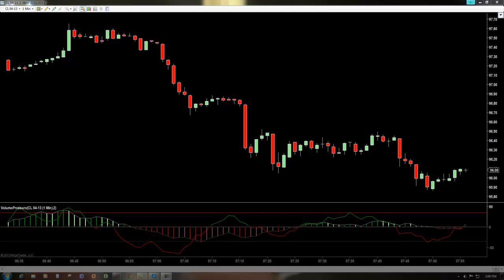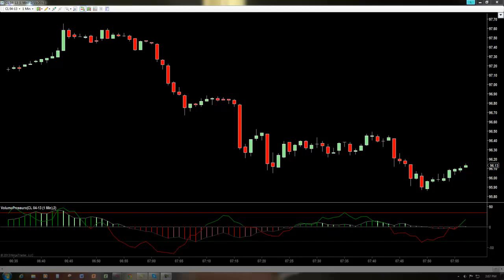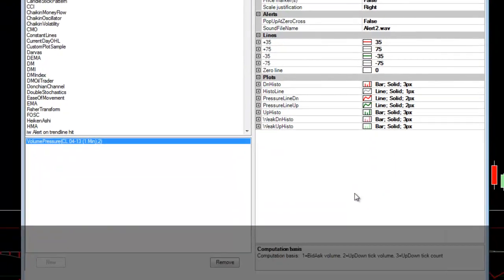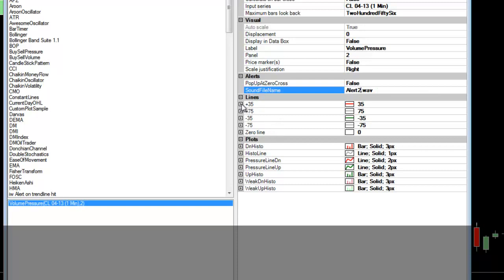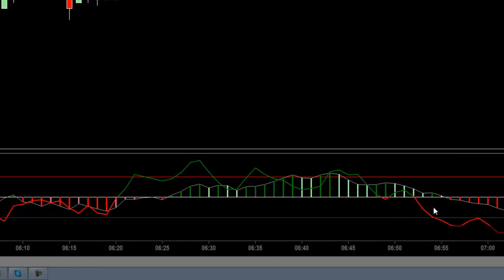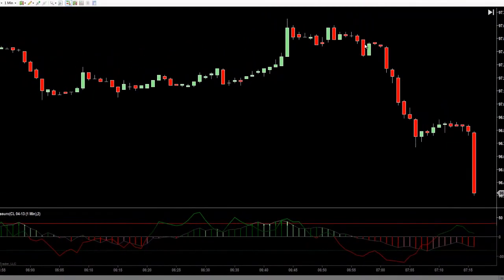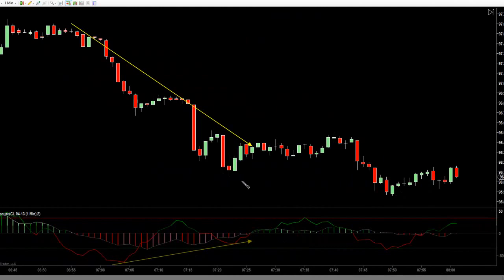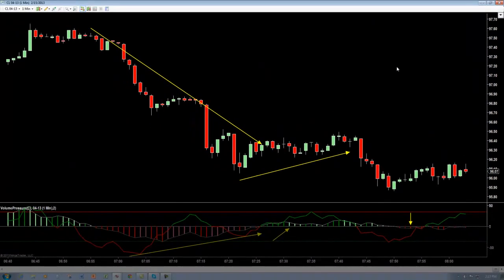Volume Pressure | NinjaTrader Indicator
Volume pressure represents the total amount of trading activity or contracts that have changed hands in a given commodity market for a single trading period. The greater the amount of trading during a market session the higher will be the trading pressure. Higher volume pressure on the chart means that the trading activity is heavier for that period. You must be aware of the risks and be willing to accept them in order to invest in the futures and options markets. Don't trade with money you can't afford to lose. This is neither a solicitation nor an offer to Buy/Sell futures or options. No representation is being made that any account will or is likely to achieve profits or losses similar to those discussed on this web site. The past performance of any trading system or methodology is not necessarily indicative of future results. --- CFTC RULE 4.41 - HYPOTHETICAL OR SIMULATED PERFORMANCE RESULTS HAVE CERTAIN LIMITATIONS. UNLIKE AN ACTUAL PERFORMANCE RECORD, SIMULATED RESULTS DO NOT REPRESENT ACTUAL TRADING. ALSO, SINCE THE TRADES HAVE NOT BEEN EXECUTED, THE RESULTS MAY HAVE UNDER-OR-OVER COMPENSATED FOR THE IMPACT, IF ANY, OF CERTAIN MARKET FACTORS, SUCH AS LACK OF LIQUIDITY. SIMULATED TRADING PROGRAMS IN GENERAL ARE ALSO SUBJECT TO THE FACT THAT THEY ARE DESIGNED WITH THE BENEFIT OF HINDSIGHT. NO REPRESENTATION IS BEING MADE THAT ANY ACCOUNT WILL OR IS LIKELY TO ACHIEVE PROFIT OR LOSSES SIMILAR TO THOSE SHOWN.